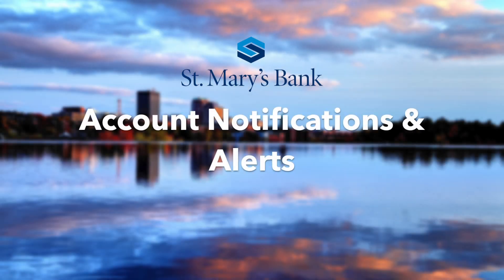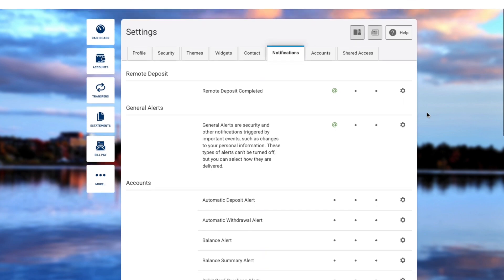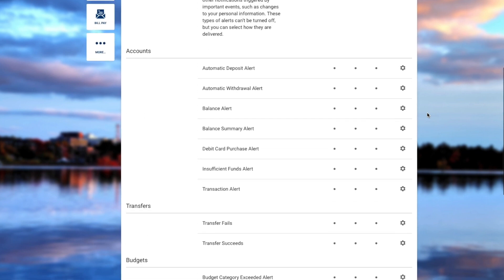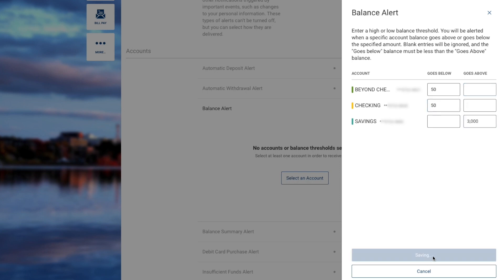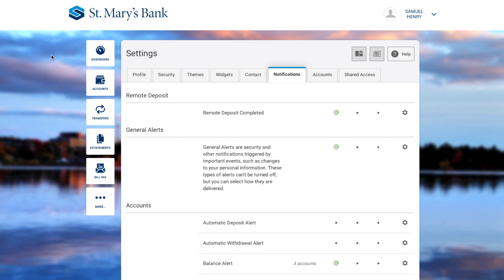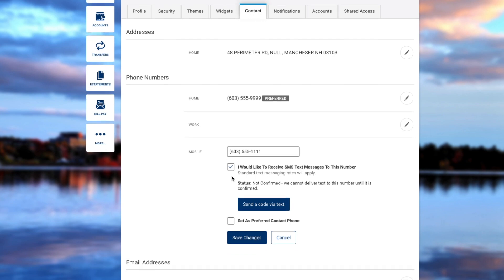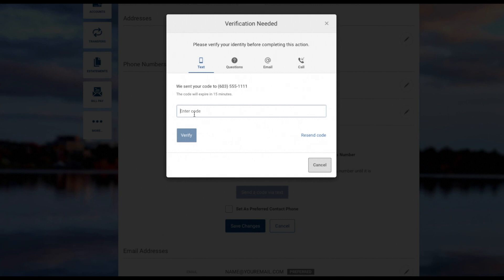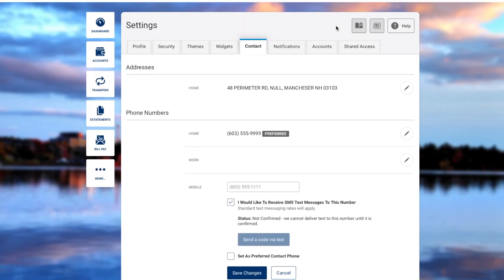Account Notifications & Alerts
How to add account notifications and alerts in your new online banking.